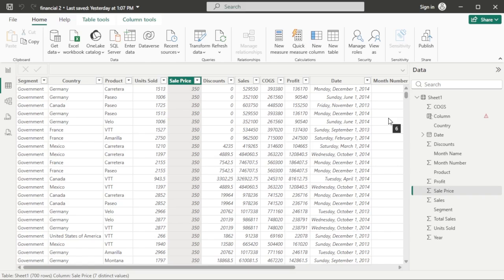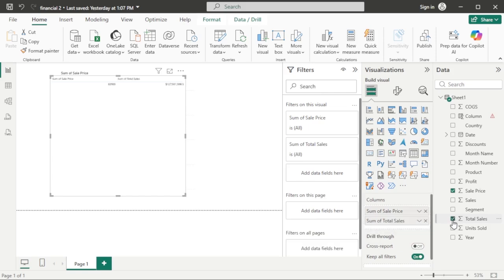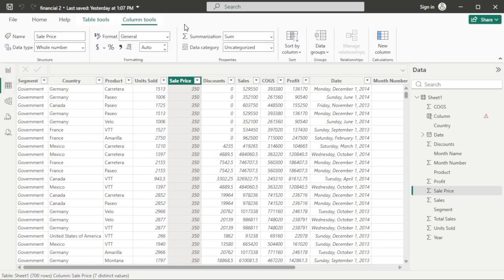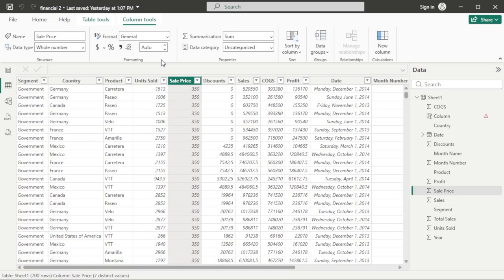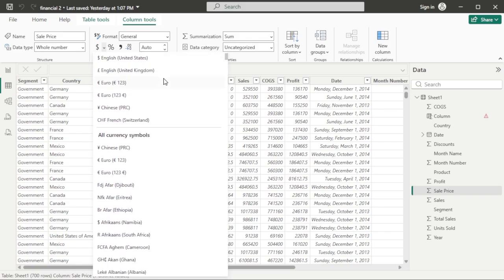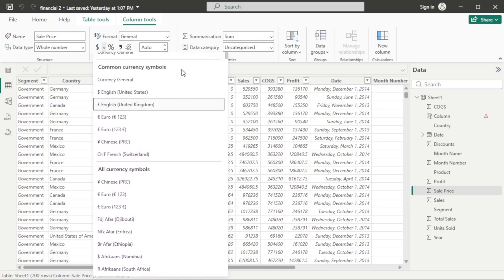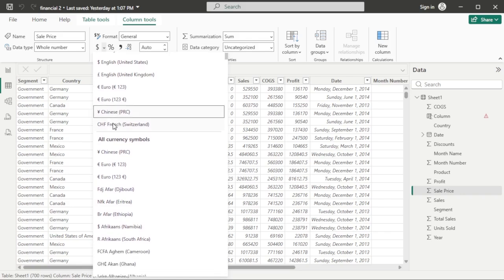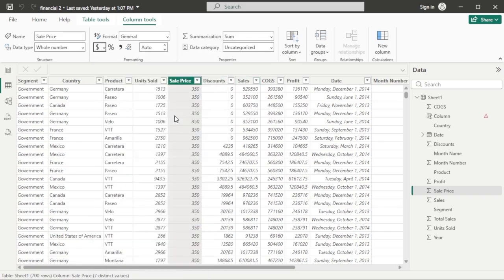How to Convert Text to Dollar Column in Power Bi [2026 GUIDE]